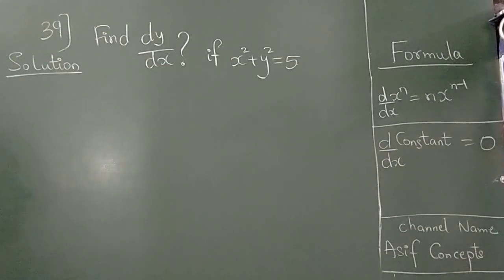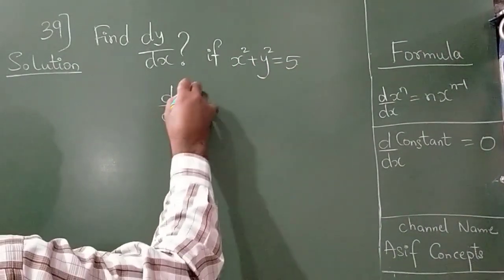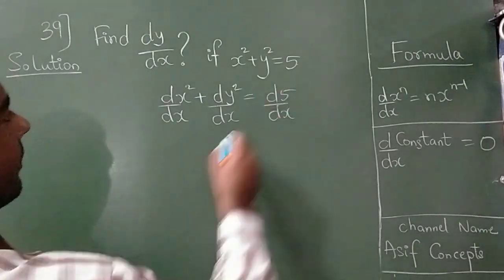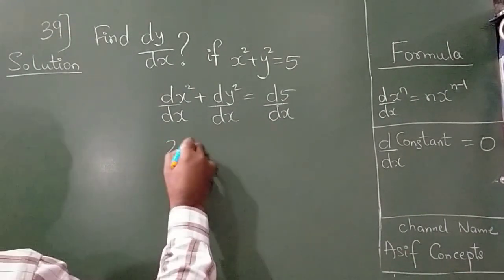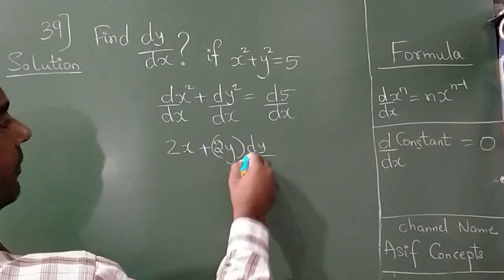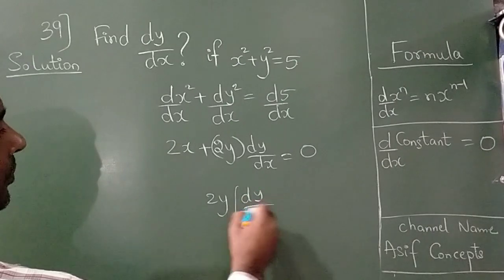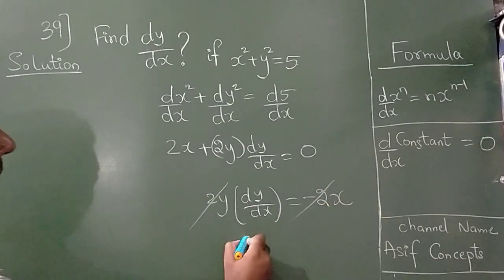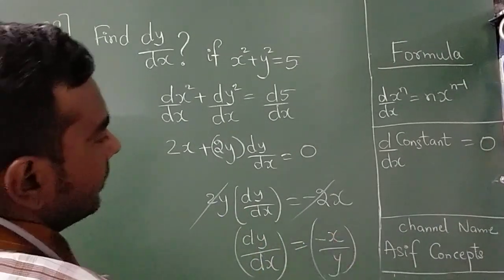1 minute Differentiation x°+y°=5 NCERT Class12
1 minute